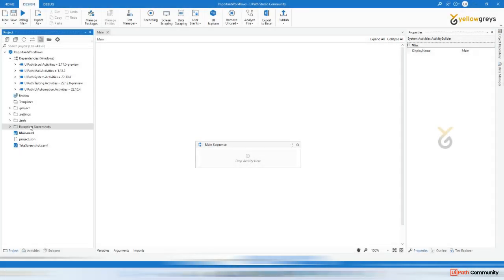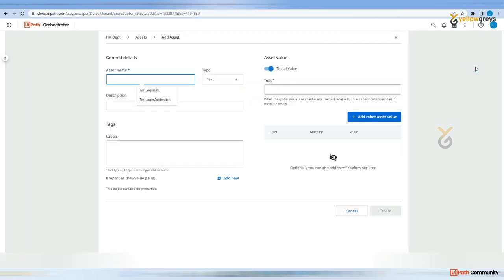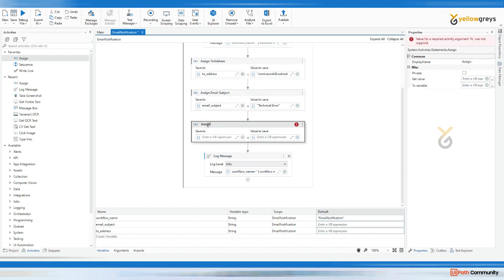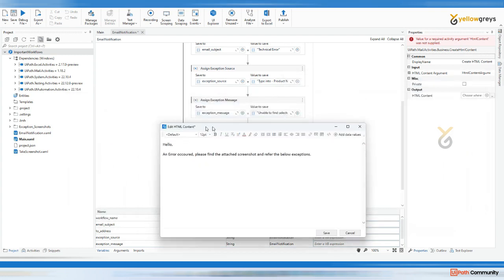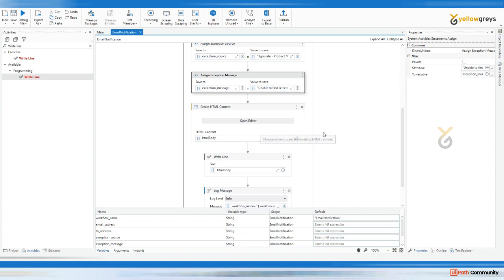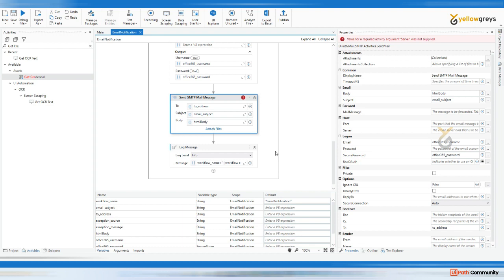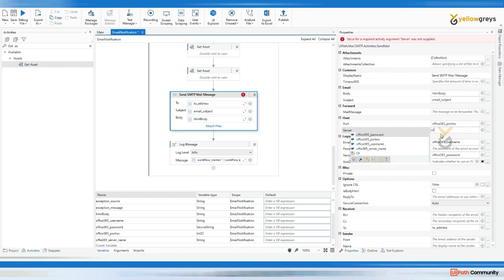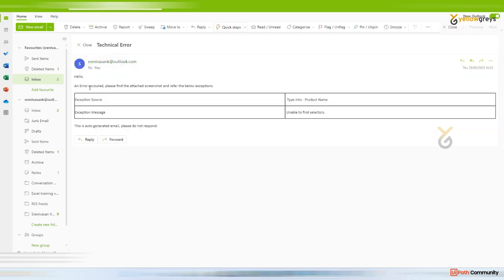UiPath | Reusable components | Build Send Email Notification Workflow | English | Yellowgreys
Reusable components in UiPath can be created using various technologies, including custom activities, workflows, or libraries, and can be shared with other developers and teams within an organization. This allows for faster and more efficient automation development, as developers can leverage existing components rather than building new ones from scratch.